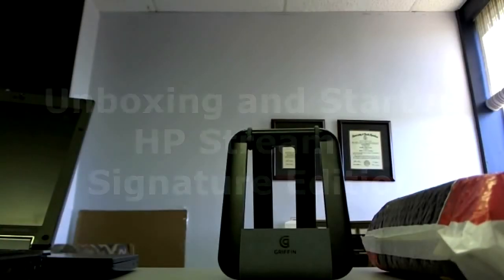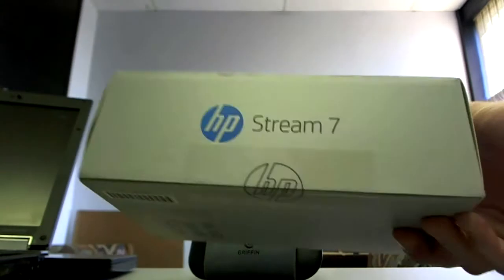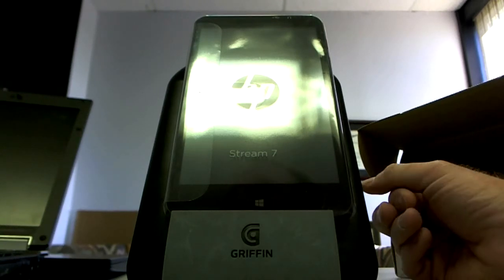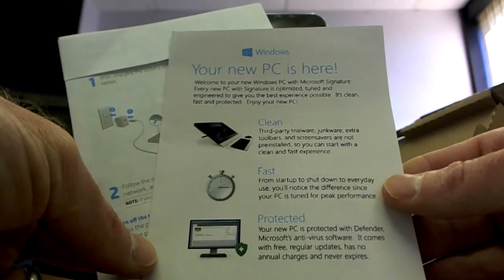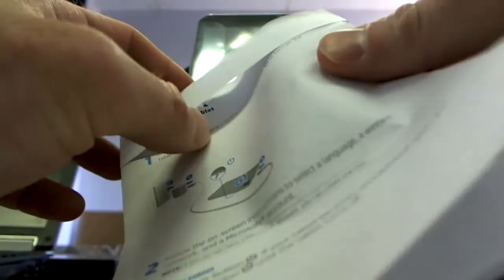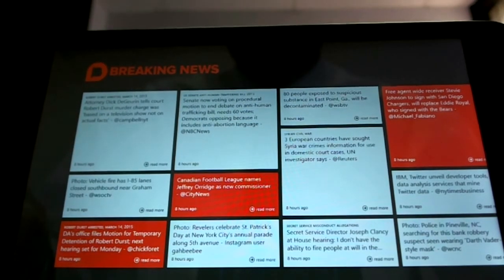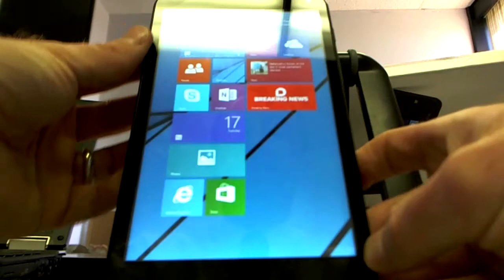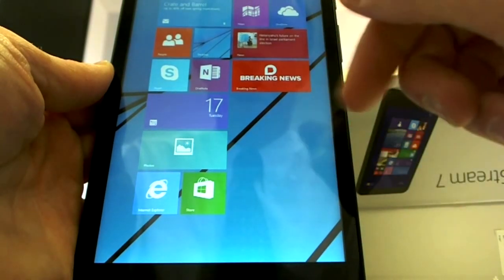HP Stream 7 Signature Edition: Unboxing & First Boot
Support future videos! Costs you nothing, helps me buy new stuff to show here!
Here's a look at the HP Stream 7 Windows tablet, running Windows 8.1.  This sweet device is quick and easy to use, and this video shows what you get with the Signature Edition from the Microsoft Store online and in-store.